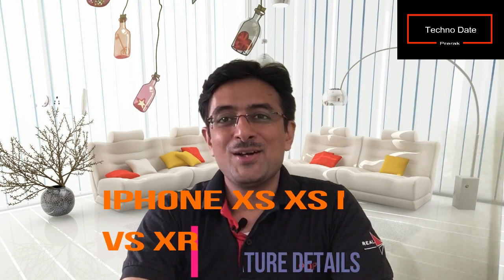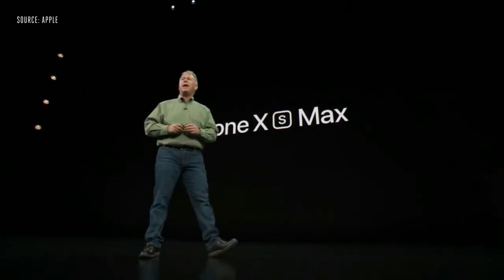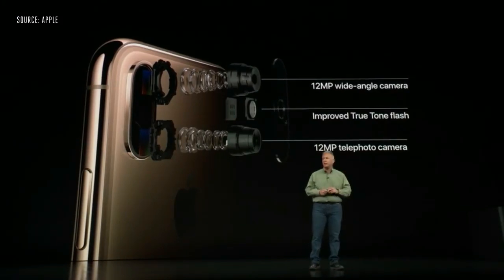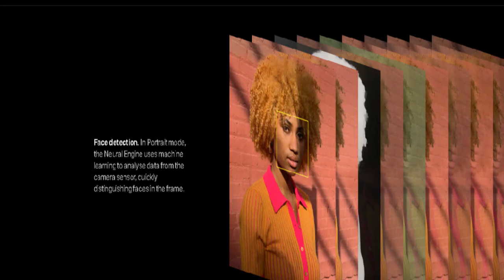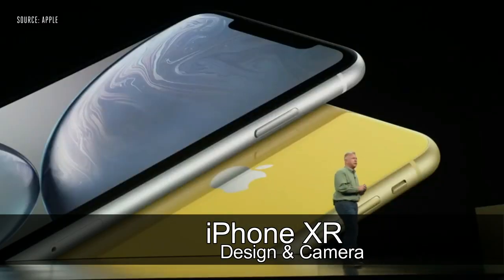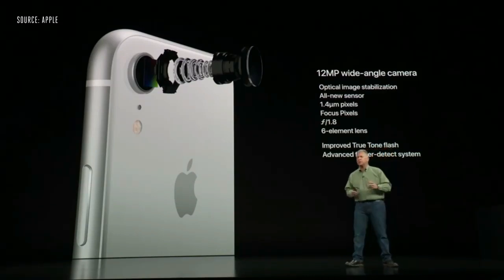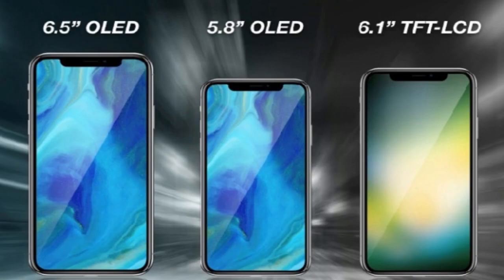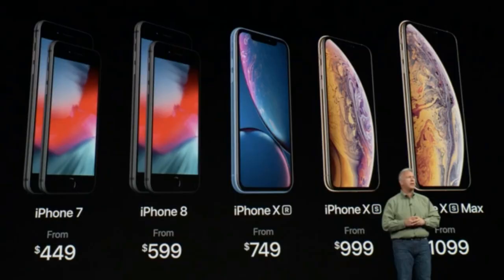iPhone XS iPhone XS max iPhone XR differences price and best Camera features | 2019 latest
THE IPHONE XS, XS MAX, AND XR FEATURES

In this Video you will find all information on latest iPhone announced by Apple

The processor:

All three new iPhones share Apple’s latest A12 Bionic processor, a 7nm chip that, according to the company, represents a breakthrough in mobile computational power. Its two performance cores (which handle intensive tasks) are “up to 15 percent faster” than the iPhone X, while the four efficiency cores (responsible for powering your everyday app usage) are “up to 50 percent more efficient.” The GPU is up to 50 percent faster.

The main camera: the XR might lack a telephoto / zoom lens, but it has the exact same 12-megapixel f/1.8 primary camera as the XS and XS Max. Apple says that on each of the three models, the camera uses an all-new sensor (with larger pixels) and it’s capable of Smart HDR, which produces photos with “far greater dynamic range” and less noise in low light. The new camera is also better at freezing motion shots, according to Apple. Like last year, all of the new iPhones can shoot 4K video at 60 fps and 1080p slo-mo at 240 fps.

Front-facing TrueDepth camera: the camera system used for selfies, Face ID, Animoji, and Memoji is the same across all three new iPhones. It’s a 7-megapixel f/2.2 sensor True Tone, wide-color

Displays:

The iPhone XS and XR each include Apple’s True Tone tech, which adjusts the display’s temperature to match the ambient lighting around you. They’re also capable of showing a wide P3 color gamut.
A quicker Face ID system: yes, the home button is gone for good from Apple’s 2018 iPhones, but the company has sped up Face ID this year by adding a faster secure enclave and smarter face-scanning algorithms.

Faster wireless charging: Apple says all of its 2018 models support faster Qi charging than the iPhone X was capable of, but it’s not providing any clear numbers on what the difference is.
Dual-SIM support: the new iPhones are all capable of supporting two phone lines by including both eSIM and one physical nanoSIM card in the phone. This will make international travel or juggling work / personal lines a lot easier.

Stereo audio recording: it somehow took Apple until the year 2018 to give iPhones the ability to record stereo audio But hey, at least it finally happened. The iPhone XS, XS Max, and XR each have four microphones built in to capture stereo sound when you’re shooting video.

Better stereo speakers: while we’re on the subject, Apple claims that the new iPhones all have improved stereo speakers with a wider audio presentation.

They all come with a slow 5W charger and lack a headphone adapter: Apple continues to bundle a sluggish charger with its most expensive mobile phones. And the company is no longer including its $9 headphone dongle in the box.

BUY THE IPHONE XS MAX IF YOU WANT THE BIGGEST SCREEN OF ANY IPHONE EVER

$1,099 (64GB) | $1,249 (256GB) | $1,449 (512GB)

This YouTube Channel has been featured by FeedSpot in Top 100 YouTube Technology Channel in the Planet